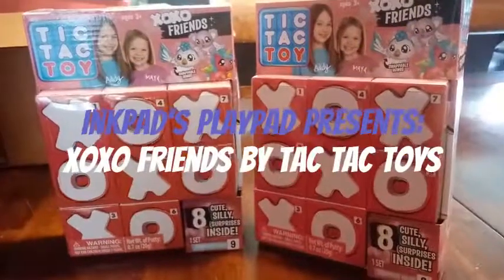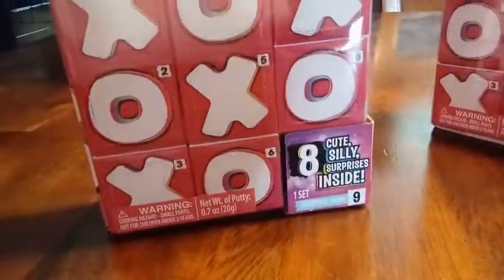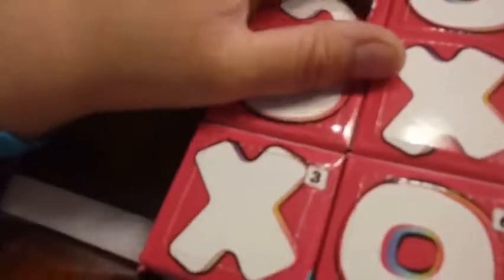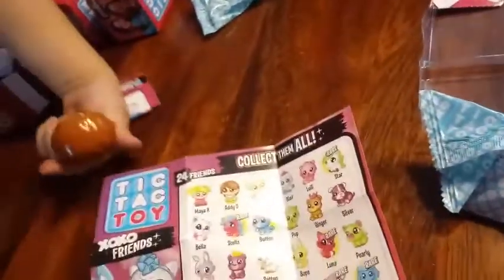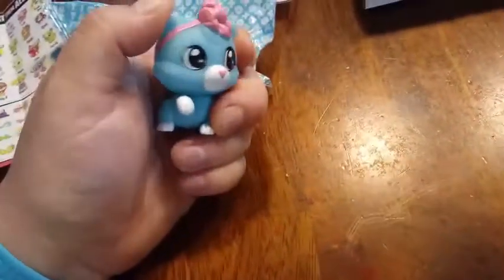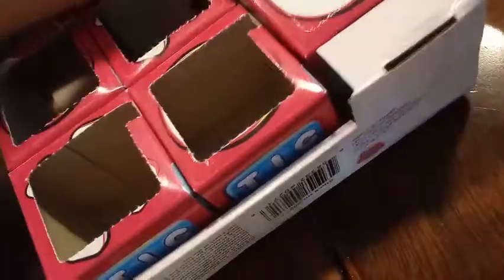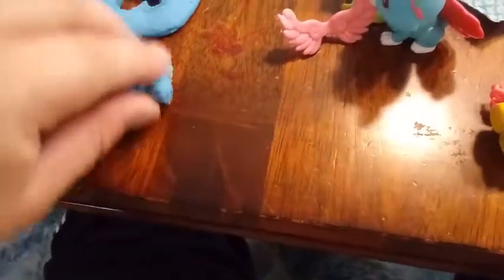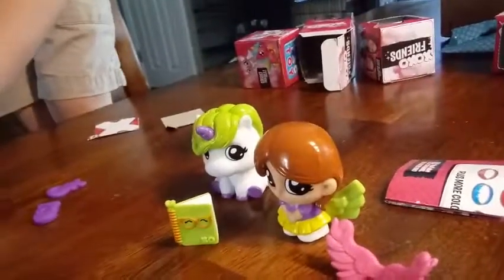XOXO Friends by Tac Tac Toy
Amazing NEW blind surprises designed and produced by YouTuber's Tic Tac Toy.  And I sooo want more!  I hope that next time I pick some up it will be more of a through review...sorry guys!!